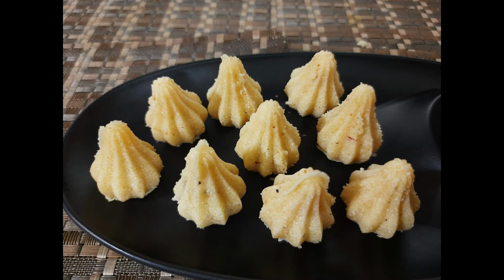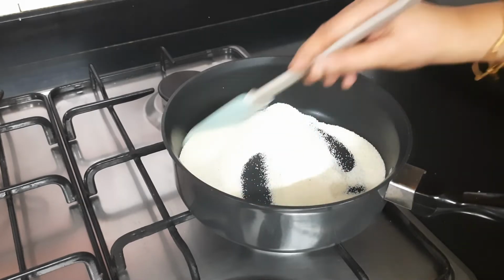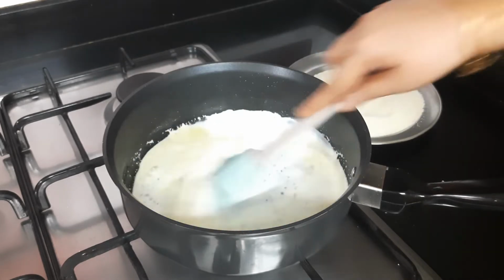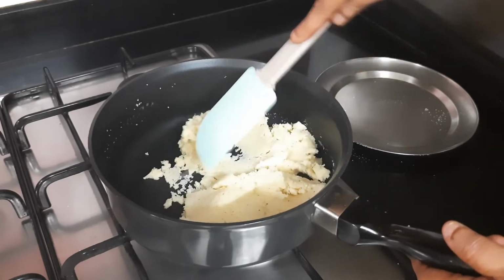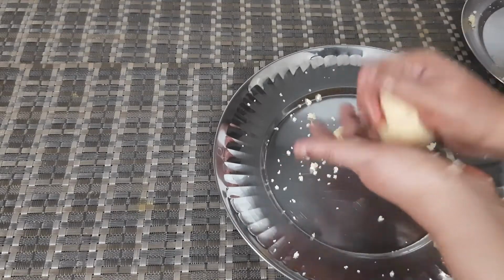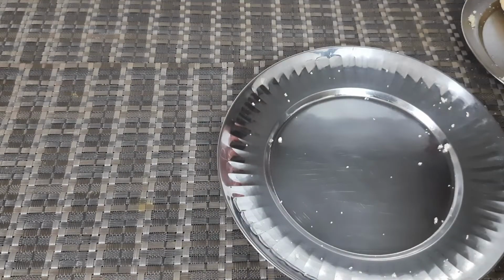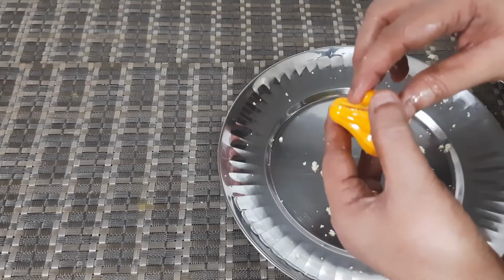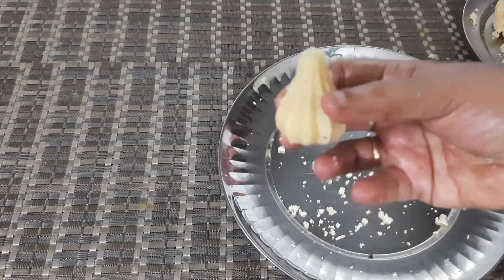Rava Modak | Ganesh Chaturthi special Modak recipe | Modak ki recipe | easy Modak recipe | रवा मोदक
Ganpati Bappa Moriya 🙏. Sharing Rava Modak recipe for you all.

Ingredients:
Rava - 1/2 cup / 8 tbsp
Milk -  1/2 cup / 8 tbsp
Ghee - 1 or 2 tsp
Sugar - 2 tbsp
Cardamom powder - little
Dry fruits (finely chopped) few